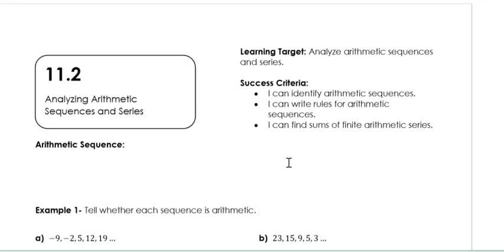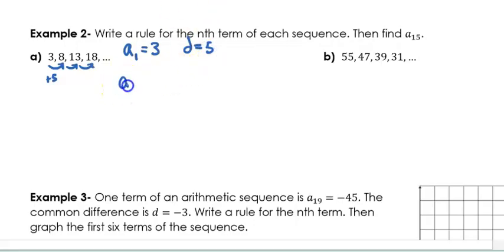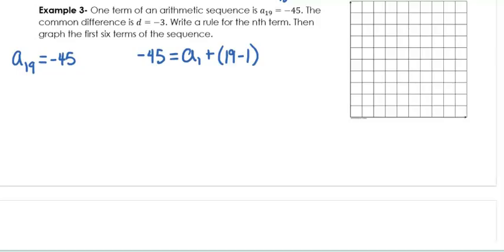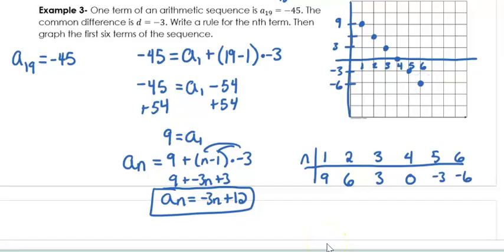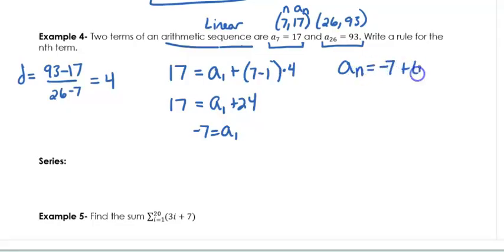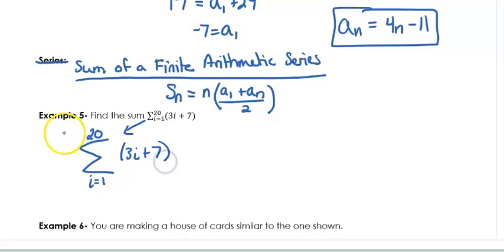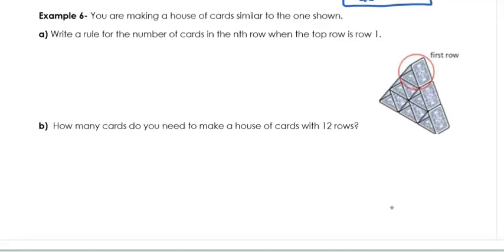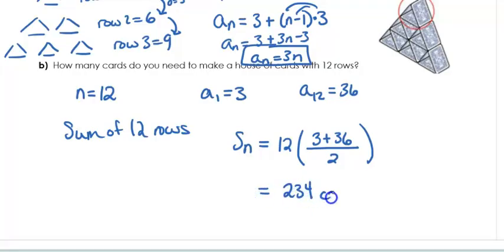Alg2 11.2 Video Notes